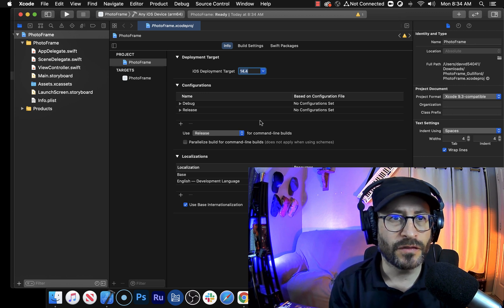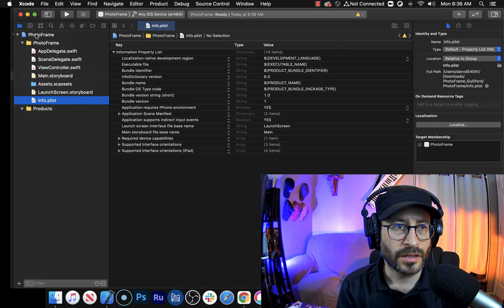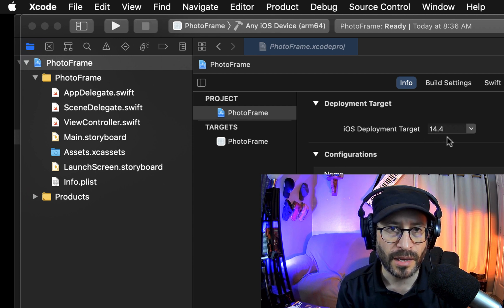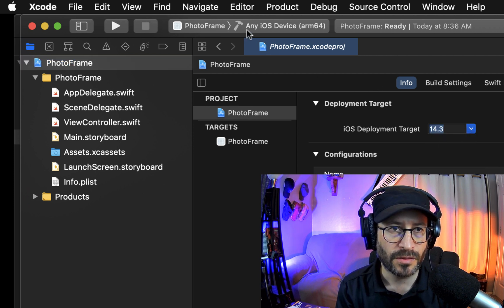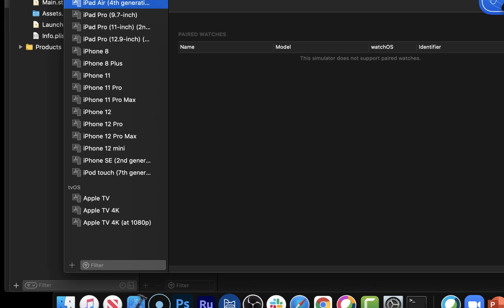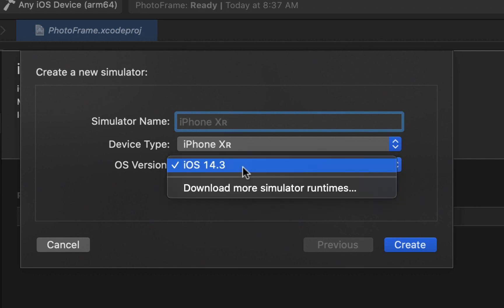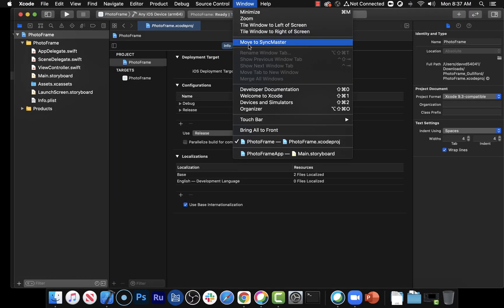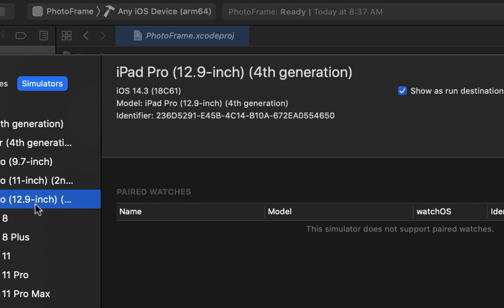No Simulators Available in Xcode Project? Try this!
If you are trying to simulate your Xcode project but no simulators are showing up, then try these quick things before pulling your hair out!